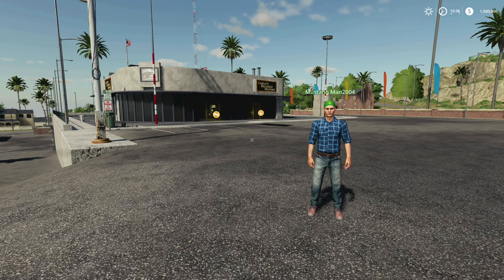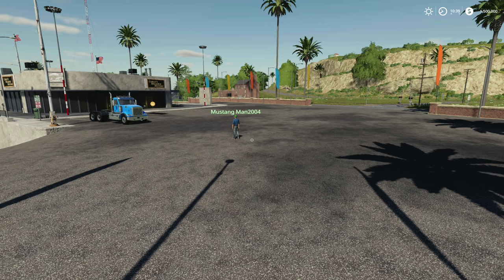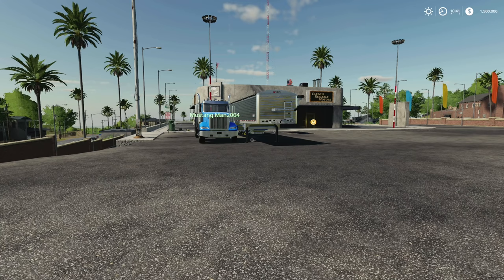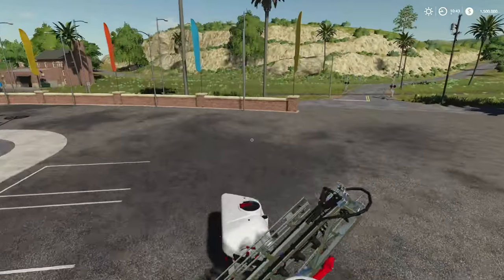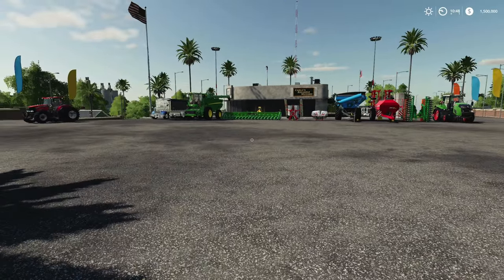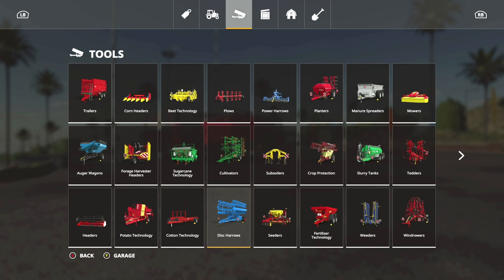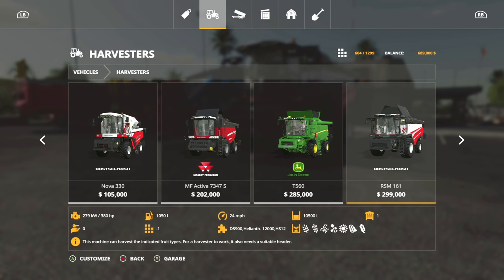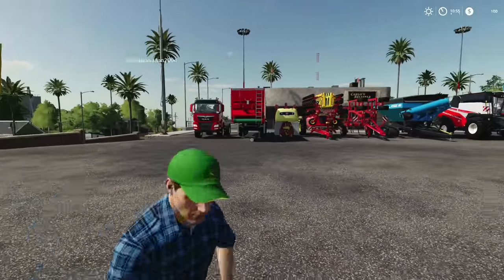FARM SETUP CHALLENGE 2 of 3 w Mustang Man | Corn Farm | FS19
Use AskDJ In The Comments Section To Ask Me Anything And Get Your Question Featured In A Future Video!

Round 2 - Corn Farm Challenge
Rules - 2 Tractors, 1 Harvester, 1 Auger Wagon, 1 Cultivator, 1 Planter, Sprayer, and Semi Truck with Trailer

Editing Computer